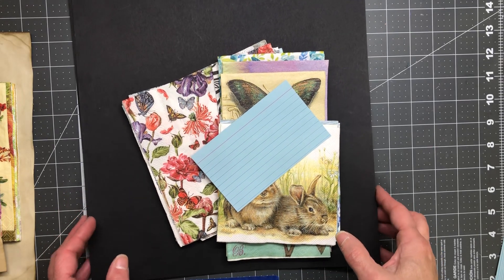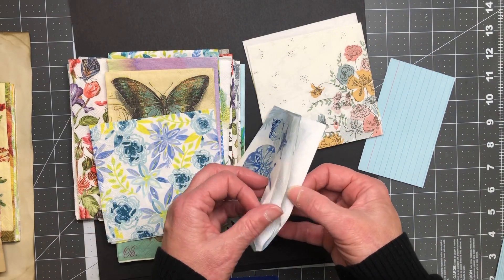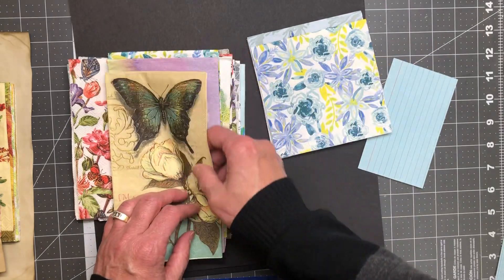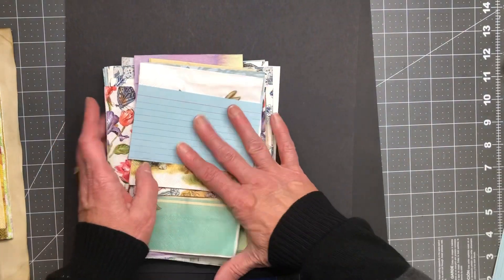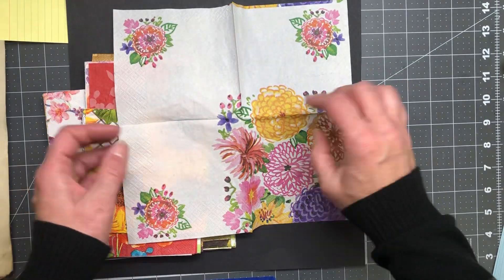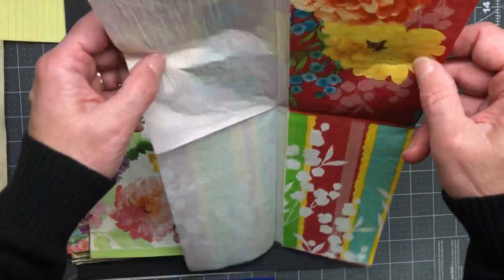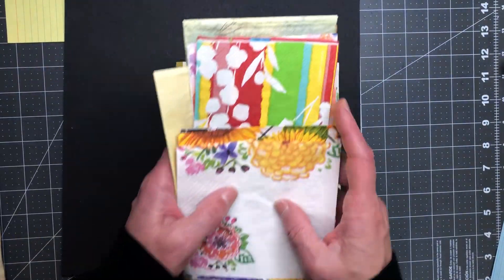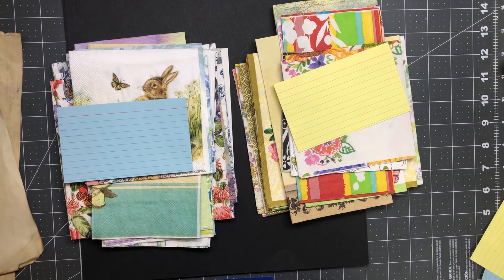Napkin Bundles || Junk Journal Elements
I would LOVE it if you would please hit the thumb👍🏼 and If you know anyone that would  enjoy my content, corny humor or as I’m told sometimes my soothing phone voice 💤 😆 PLEASE SHARE!

Thank you so much for choosing to come hang out with me, craft with me and chat with me 🥰 it really means a lot and I do not take it for granted.

~Sandra XO

Sandra Wildermuth
Blossom & Inspire